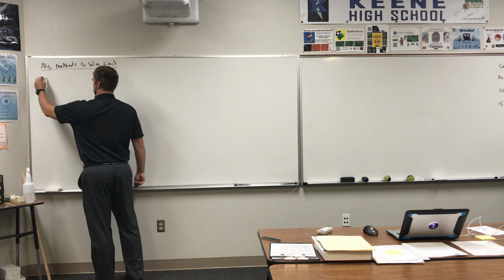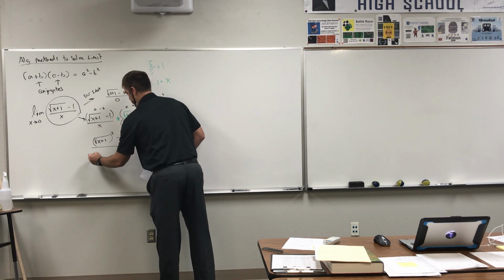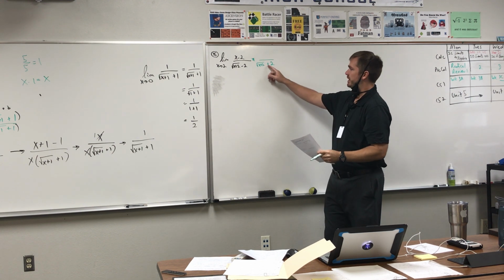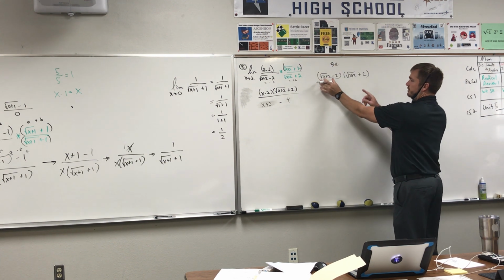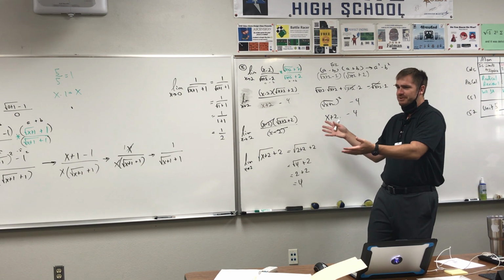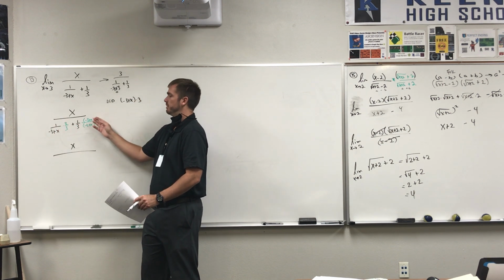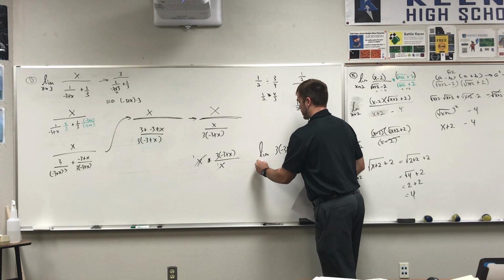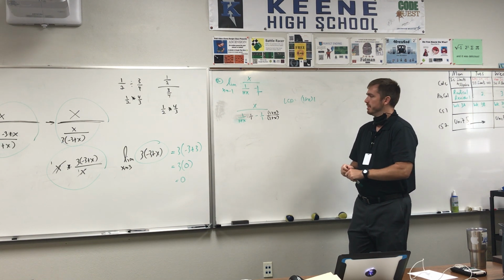2.3c - Solving the Limit of Rational Functions - radical and complex fractions